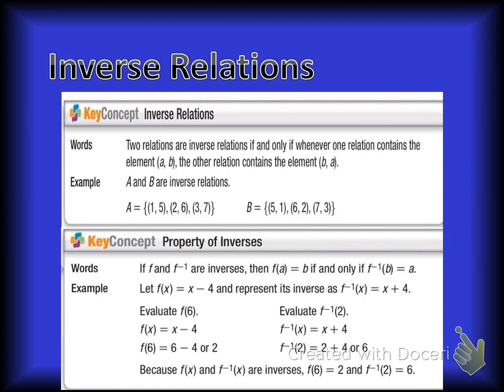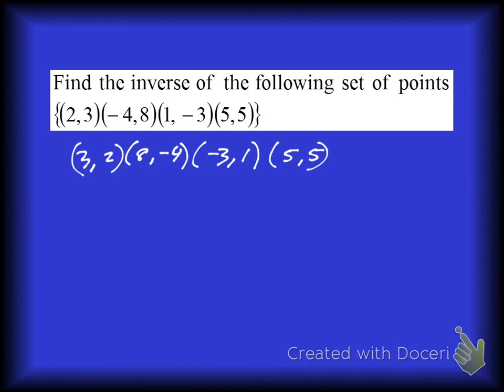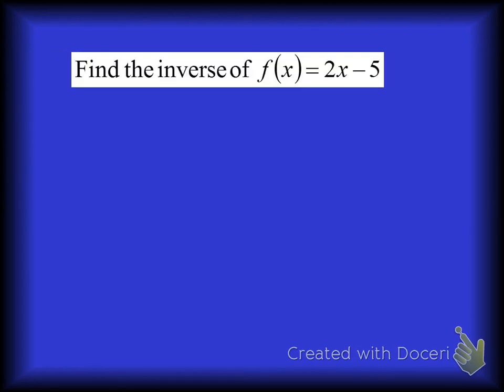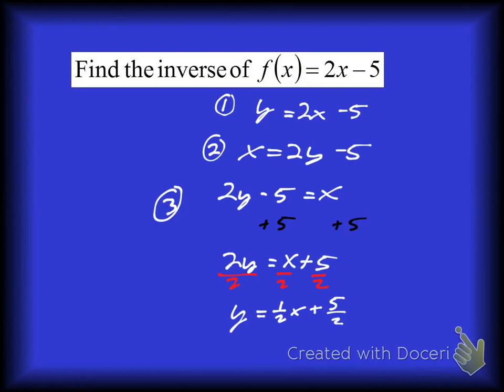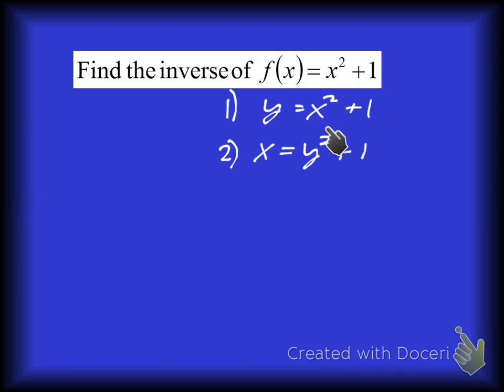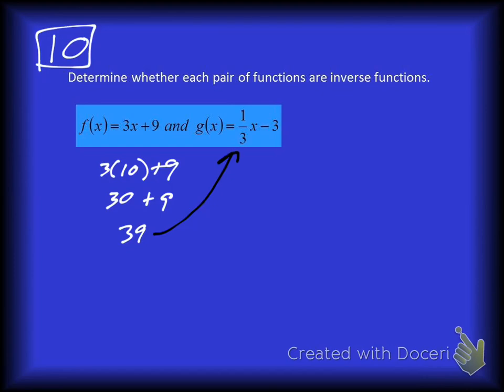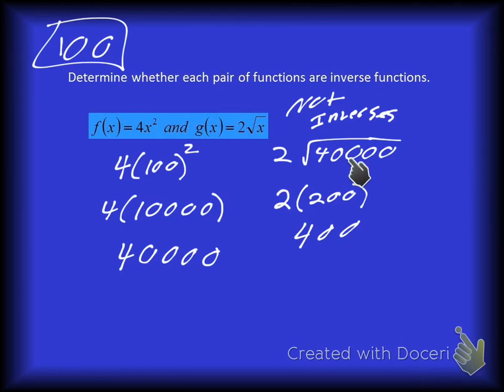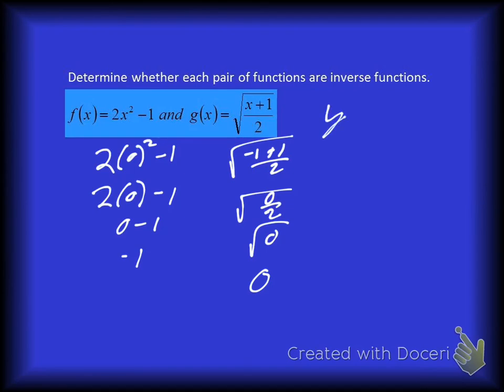Algebra 2 5.3 Inverse Functions and Relations